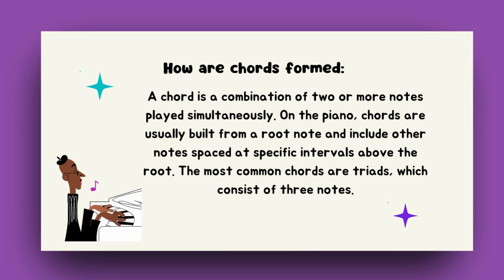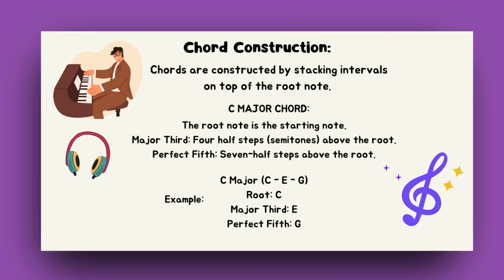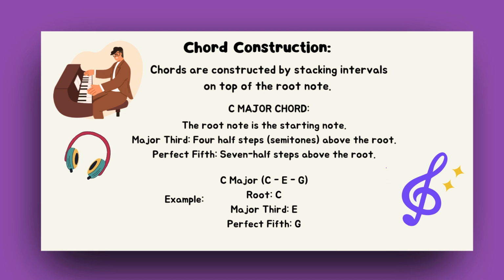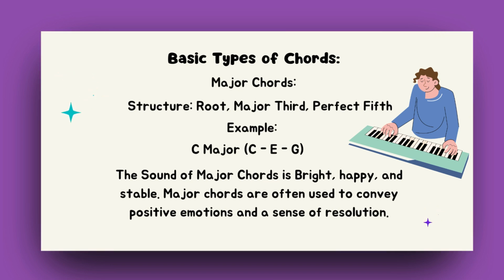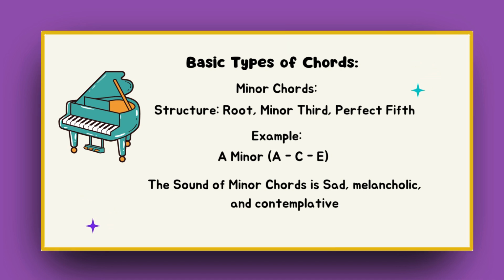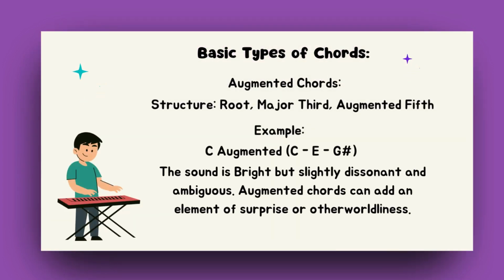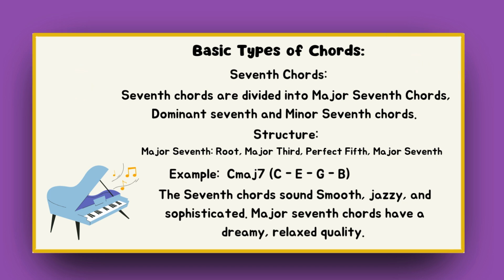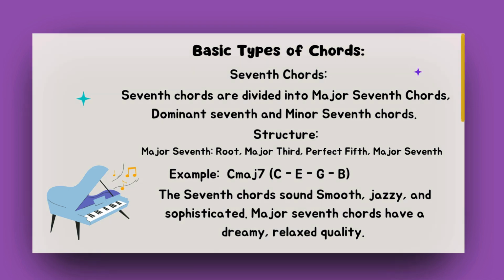Beginner Piano Tutorial | Master Every Basic Chord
🎹 Master Basic Chords: How to Play Piano Chords Step-by-Step 🎵

Are you ready to start your piano journey with confidence? This piano tutorial is designed to teach you how to play piano chords in the simplest way possible. Whether you're new to music or just learning how to play piano, this lesson is packed with practical tips for beginners.

You’ll explore:
🎶 Essential chords every pianist should know
🎶 The basics of music theory made easy
🎶 Fun and effective piano lessons to build your skills
🎶 Simple steps to learn piano using easy piano techniques

This tutorial is perfect for anyone looking to master piano chords for beginners and understand the foundation of harmony. Let’s dive in and learn how to play beautiful music right from your keyboard!

🎹 Follow us for more piano tips, tricks, and lessons to help you grow as a musician.